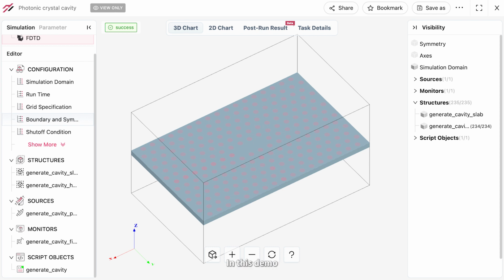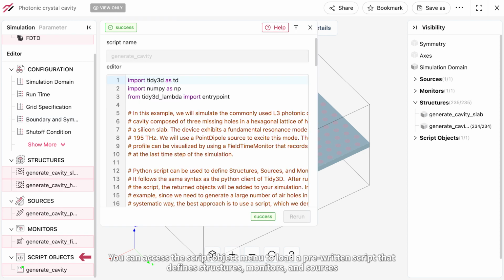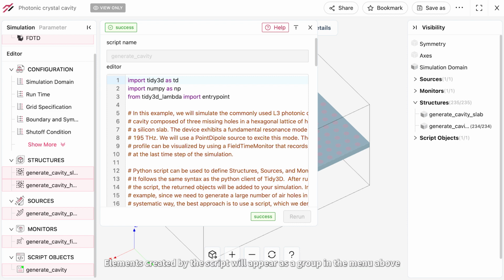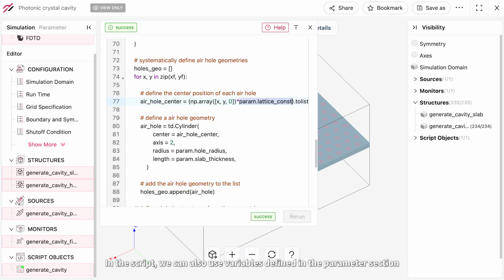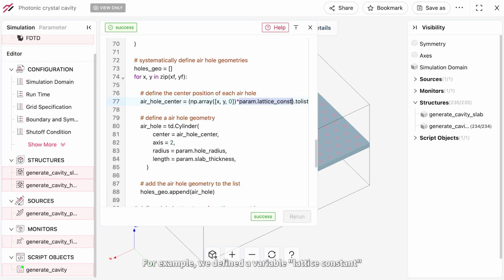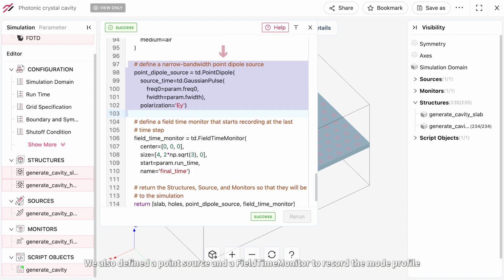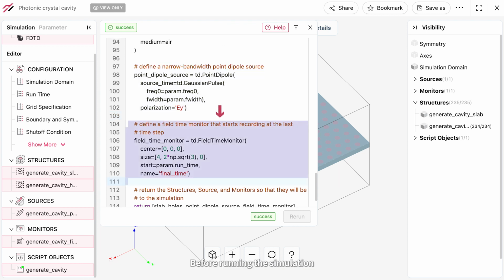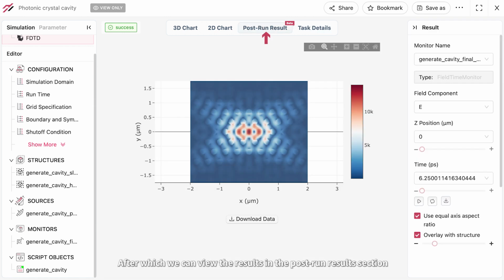Simulating a Photonic Crystal Cavity | Tidy3D How-To Guide #4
Explore the efficient simulation setup for a Photonic Crystal Cavity using the Script Object Menu.  Learn how to load a pre-written script that defines structures, monitors, and sources, streamlining the process.